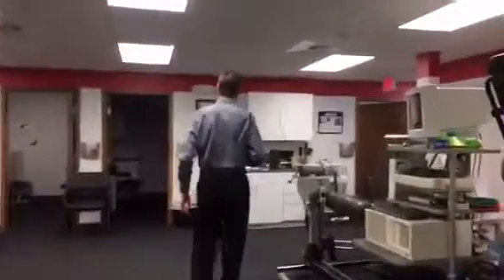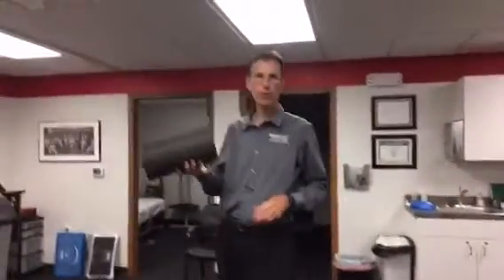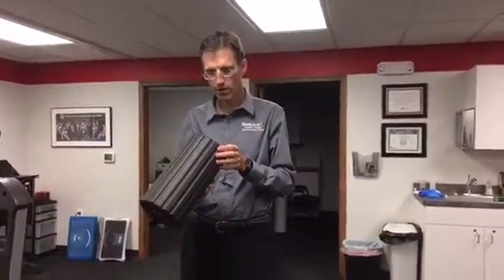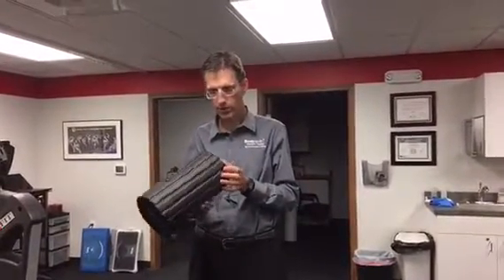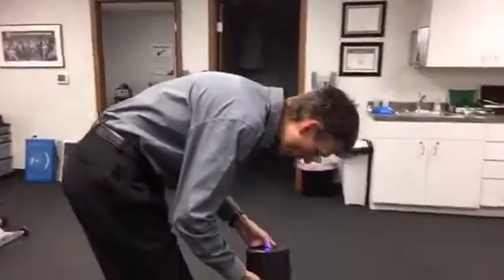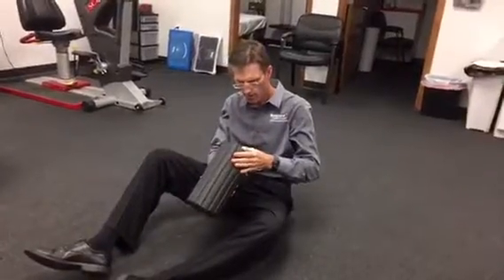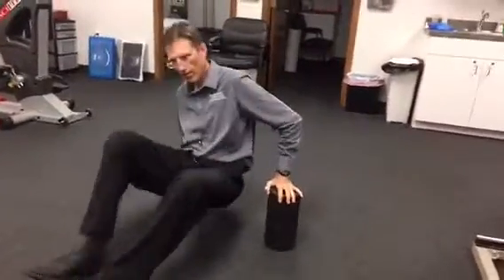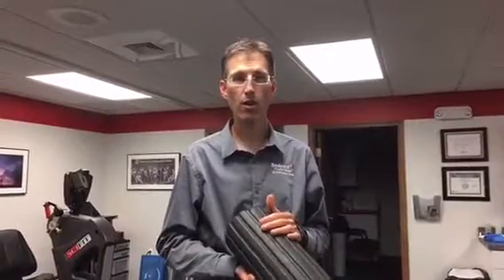Quadataurus? Or Quadratus? How to help your own back pain in Wichita KS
How the Vyper vibrating foam roller can help sore muscles like your quadratus lumborum, hips, lower back, mid back, sore and tight calves and IT Band.